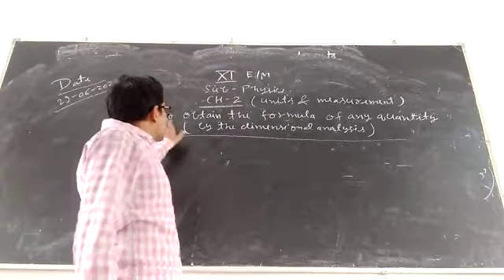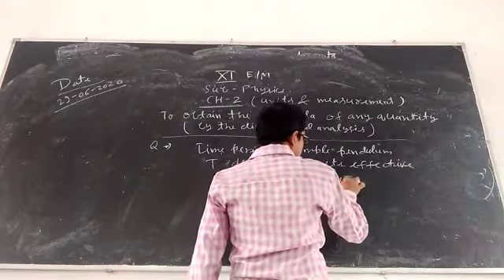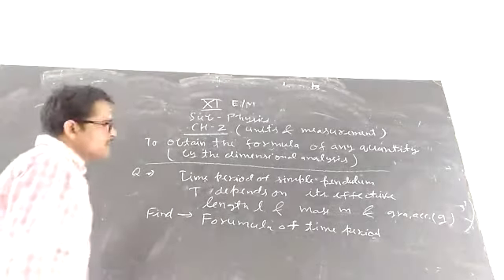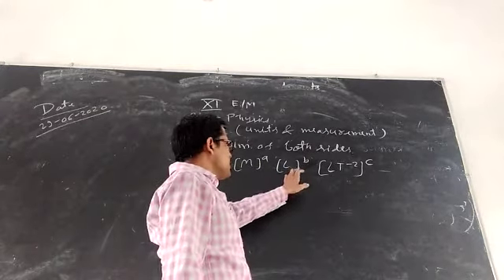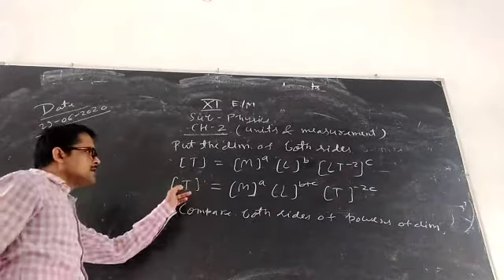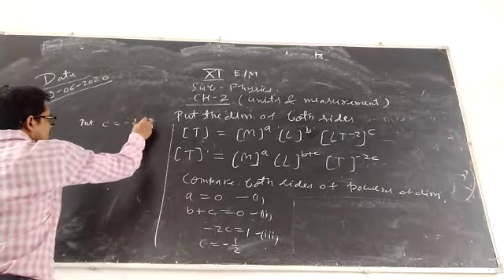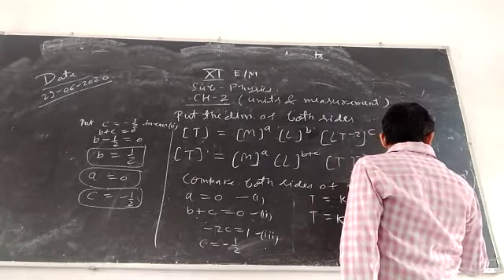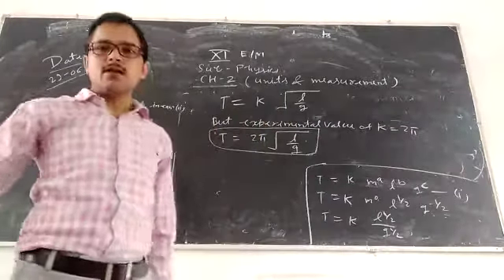Ch-2 Units and Measurement (Dimensions)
11th E/M